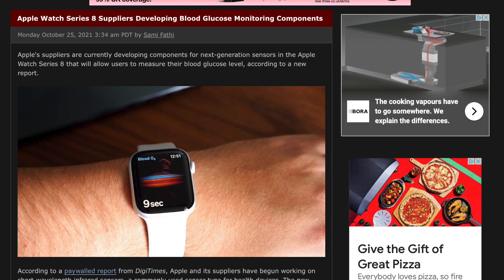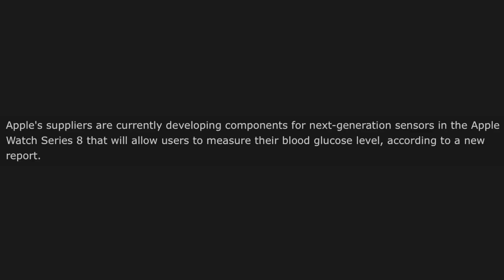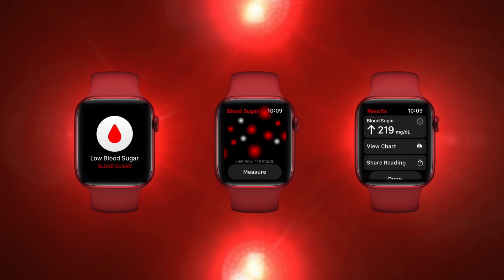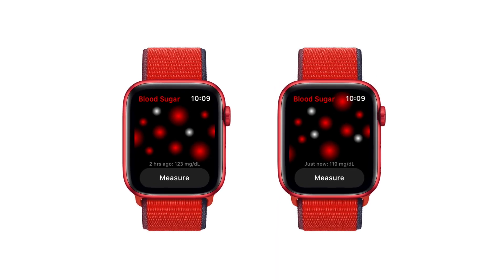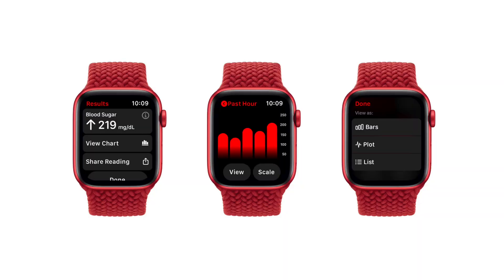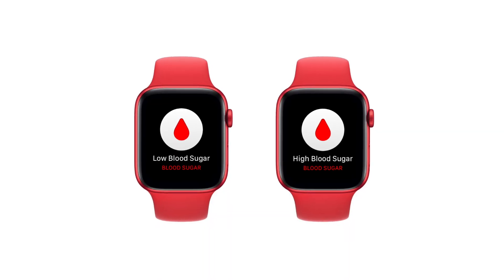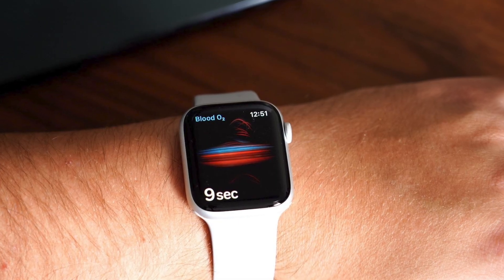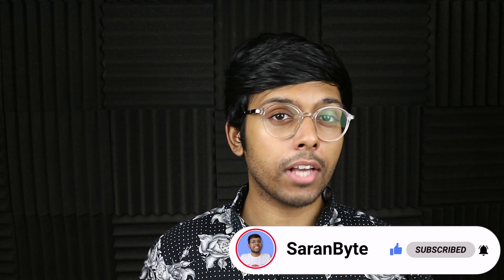Apple Watch Series 8 - NEW BLOOD GLUCOSE MONITOR?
Time-stamps:
Intro 00:00
Source 00:16
Main Report 00:24
The Issue With Blood Glucose Monitoring Coming To The Apple Watch 01:08
We May See A Temperature Sensor Instead 01:42
I Hope We See Blood Glucose Monitoring Soon 01:58
Outro 02:25